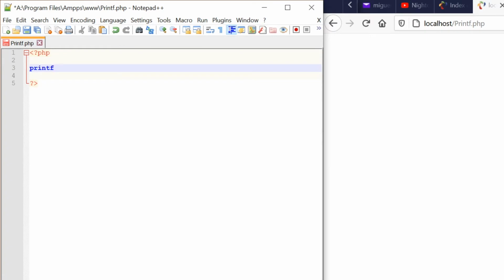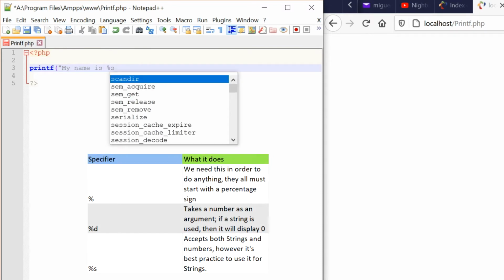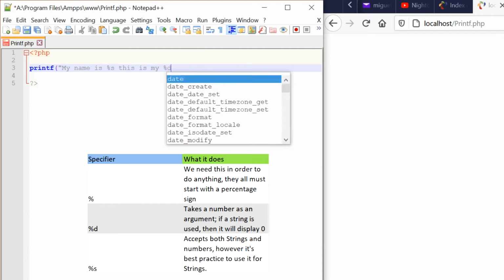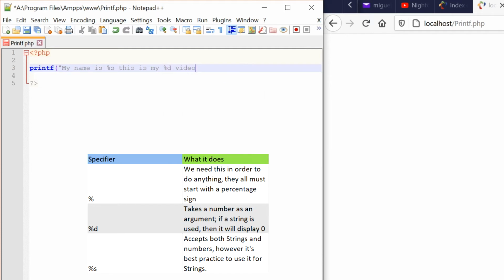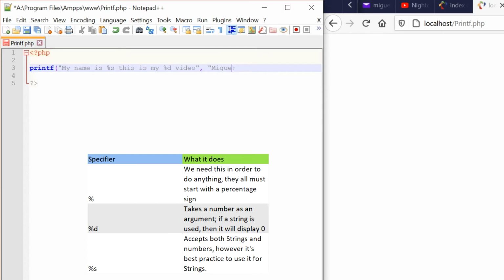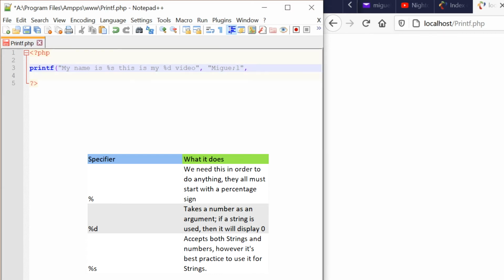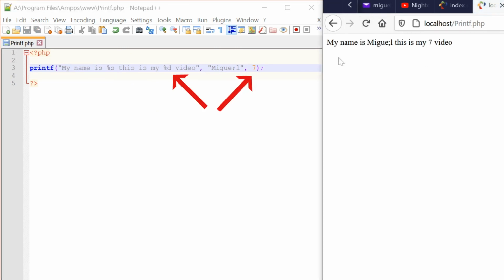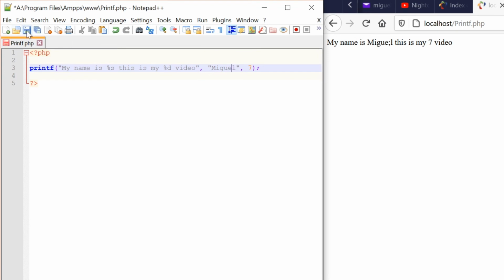Minute Coding PHP Lesson 8 Printf (%, %s, %d)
In this video, I demonstrate how to use the printf function that PHP offers. Purpose: Allows arguments to be fed into it; it can be variables, numbers, Strings, etc and can convert them into a specific format.

to see the product of what I have taught on this channel.